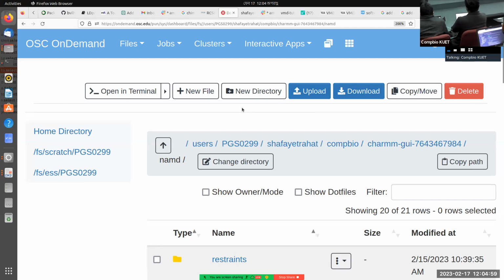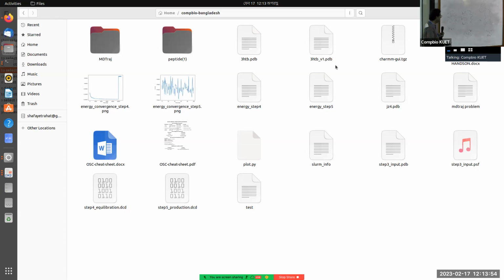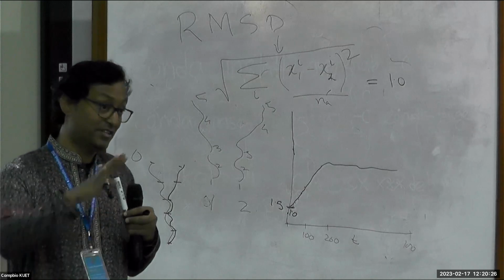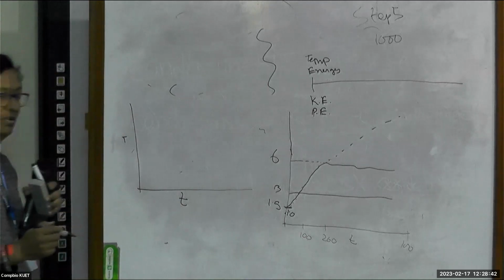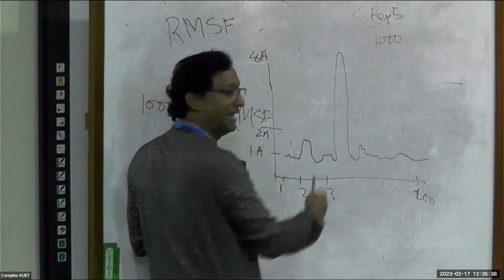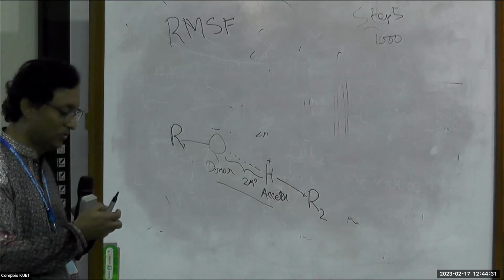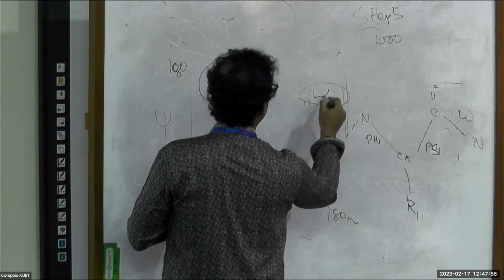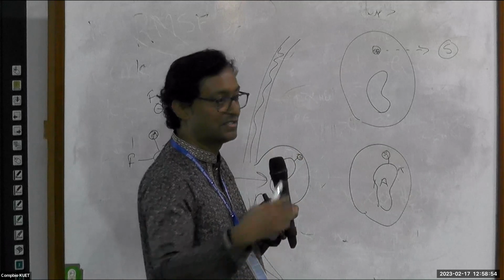Day 3 Session 2 Zoom Sessions